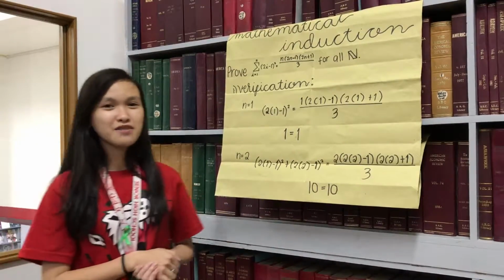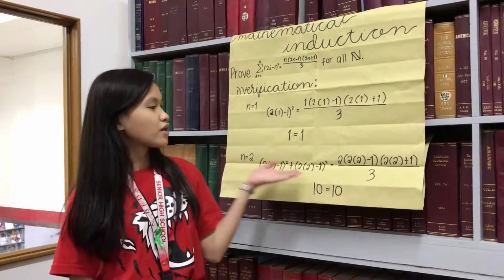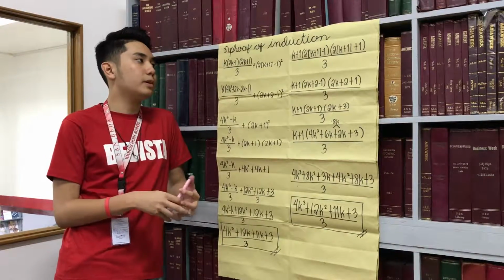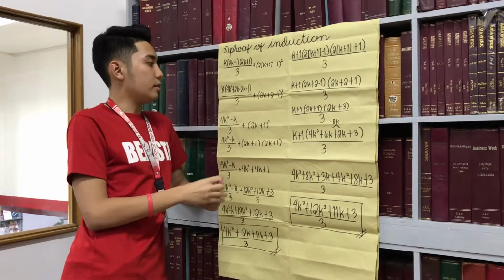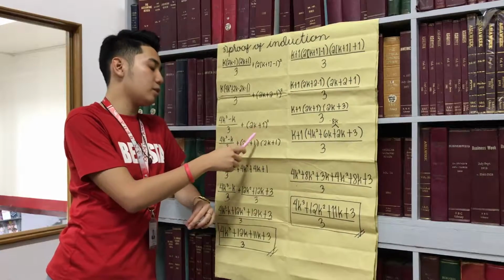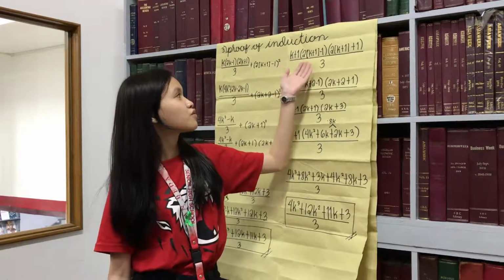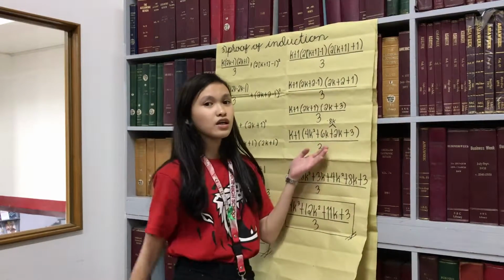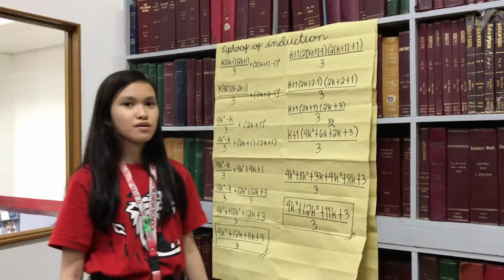Mathematical Induction Tutorial (GROUP 8)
GONZALES, Reese
NOBLE, Hannah
LOPEZ, Joelyna